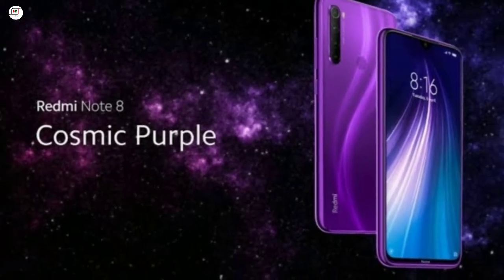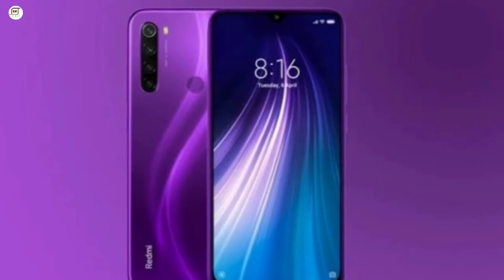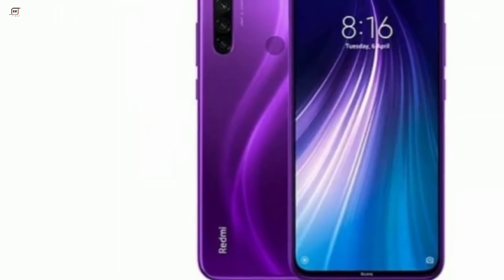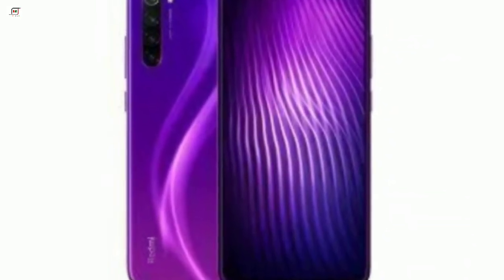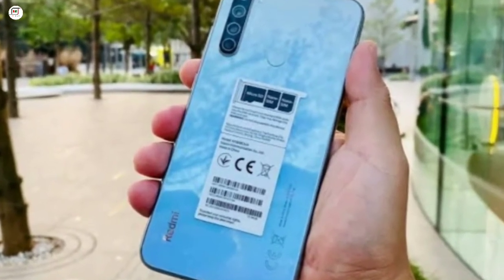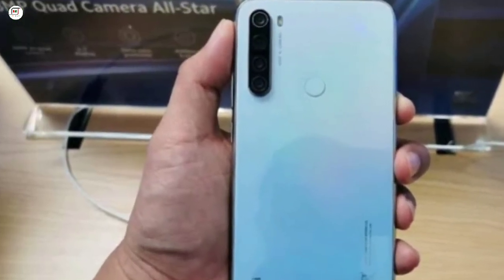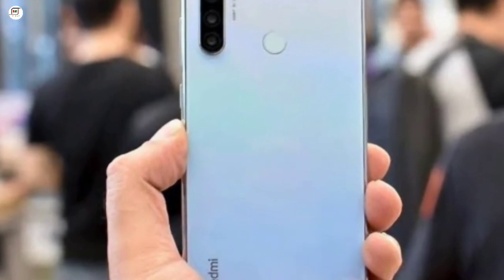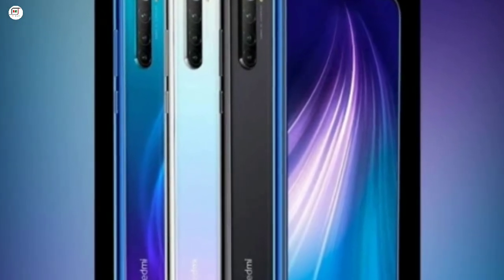Redmi Note 8 Full Review | Prices In Bangladesh 2020 | Black Mack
🌐►WARNING : এই চ্যানেলের কোনো ভিডিও অনুমতি ছাড়া অন্য কোনো চ্যানেলে আপলোড করা হলে, ইউটিউব কপিরাইট আইনের ব্যাবস্থা নেয়া হবে।